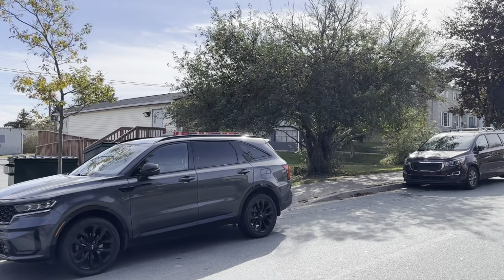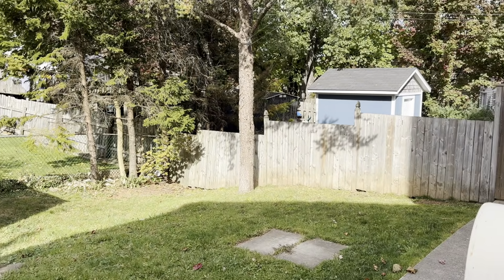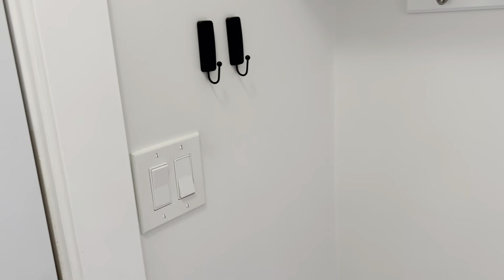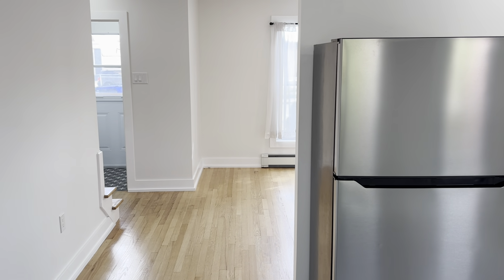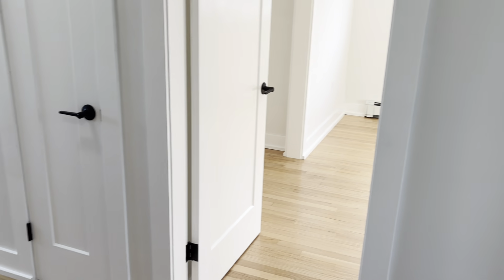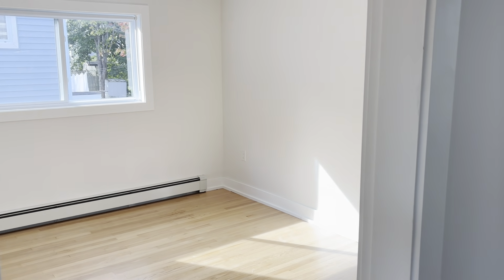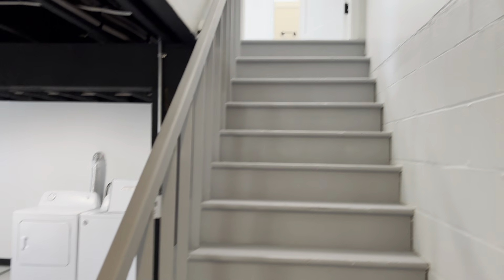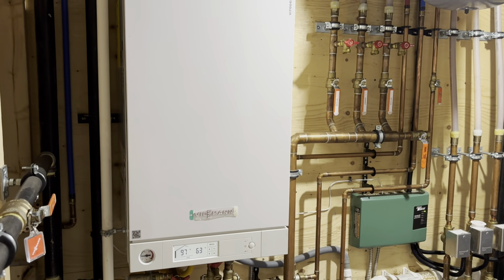177 Coronation Avenue, Halifax narrated video tour (RENTED)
Chris Ryan Property Management Services